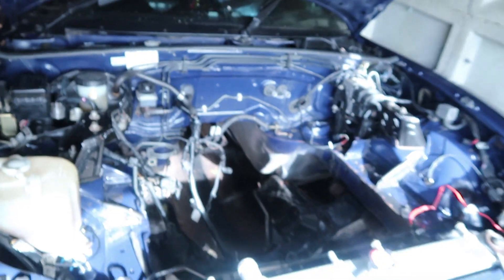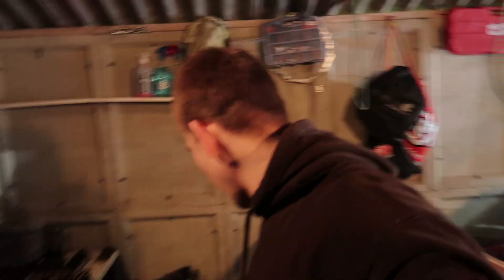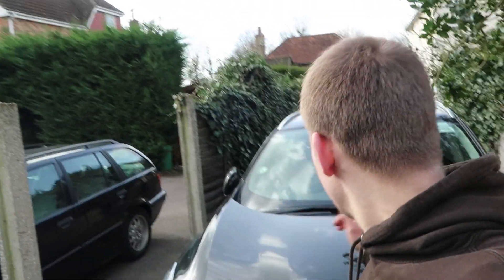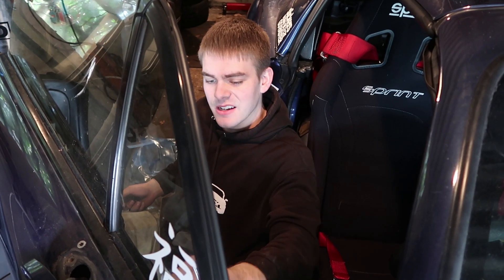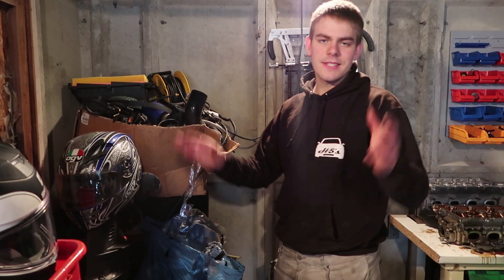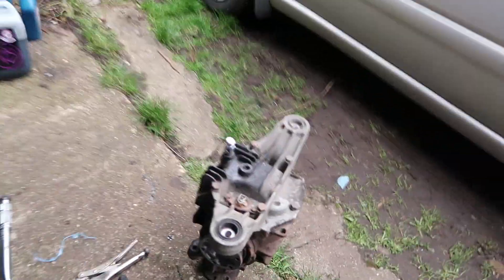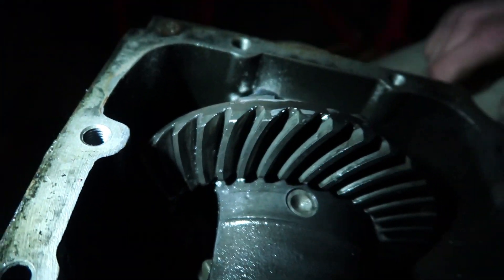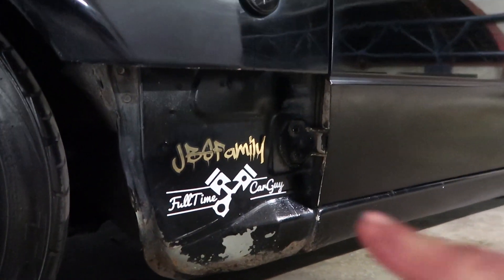Welding A Diff And Pre Engine Build Racecar Prep!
Right guys, let's try this again. As far as I can tell the audio is fine on this one!

I have some videos from before the build to show you guys, which also gives me time with getting/fitting a new turbo ;)
All that is to come don't worry.

In this one we weld billy's bmw's diff, prep the mx5 for the build and head to a local car meet!